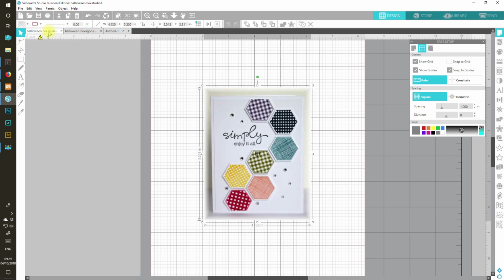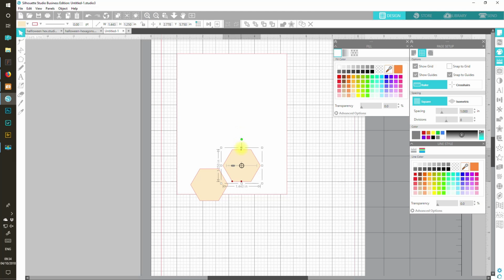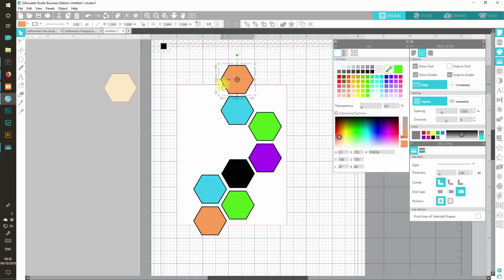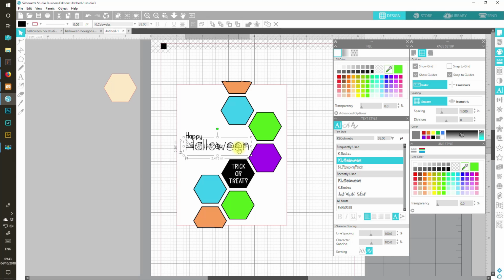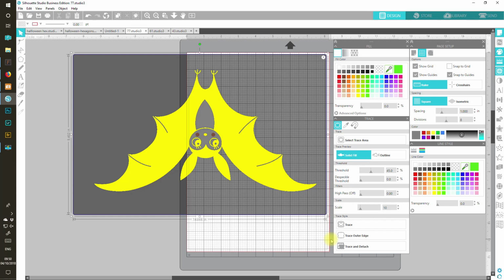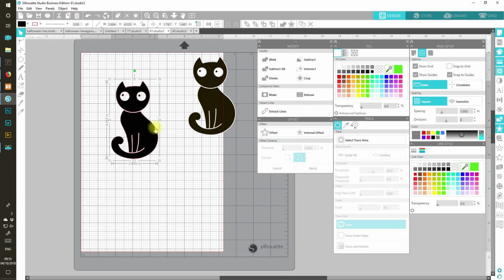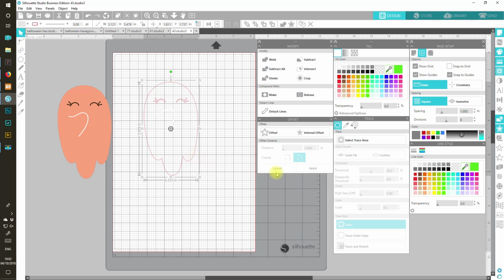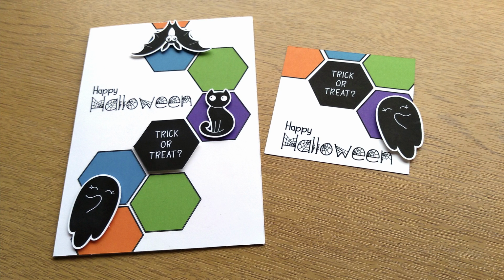Halloween Hexagons Card Silhouette Studio Process Video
As always, if you have any ideas about what you would like to see please ask. If I think I can do it, I will give it a try. The links below are for information only; I don't receive any perks should you use them. All supplies I bought myself.

GRAPHICS
Bat, cat and ghost from Cute Halloween Graphic Kit at The Hungry JPEG

FONTS
KLBeaches (happy and trick or treat) and KLCobwebs (Halloween).
Bonfires and Beaches by Kitaleigh at The Hungry JPEG

CARDSTOCK
A4 Whisper White from Stampin' Up

PROGRAM(S)
Silhouette Studio V4 Business Edition
Photoshop CC

PRINTER/CUTTER
HP Envy 5530
Silhouette Cameo 3 - Autoblade

I'd love to see what you make, so drop me a line here on YouTube, you can email me (address on the About page) and here are some social media places you can find me too: